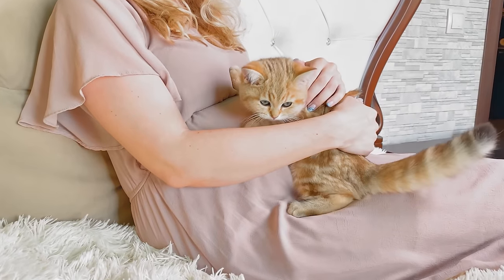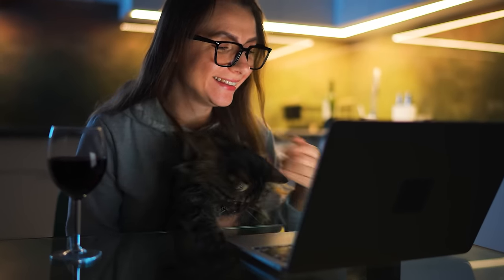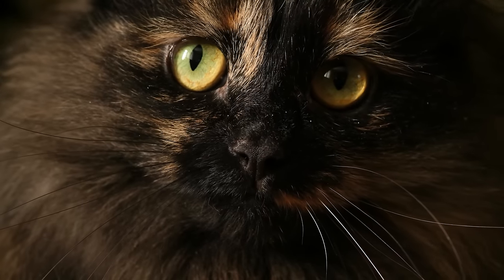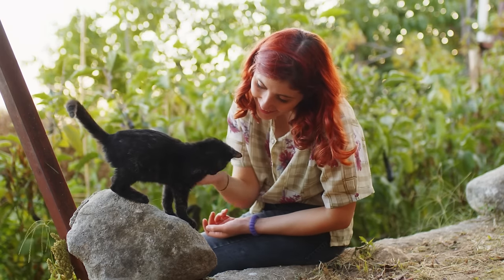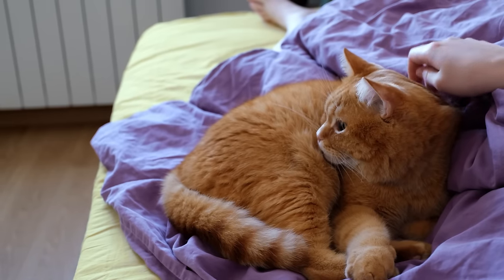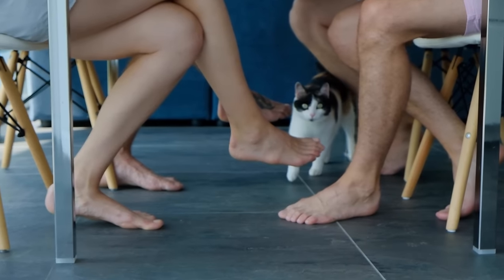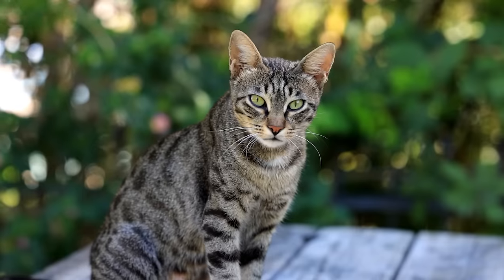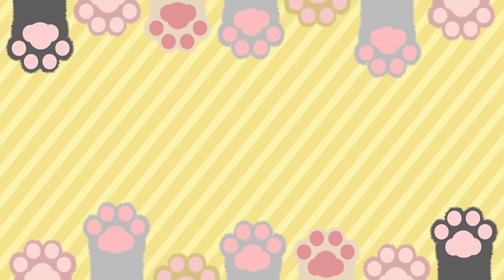How to Make Your Cat Happy and Love You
In "How to Make Your Cat Happy and Love You," we dive into the heart of feline happiness and affection, offering you step-by-step guidance on how to make your cat love you deeply. From understanding the signs your cat has imprinted on you to mastering the art of taking care of a cat in ways that resonate with their unique personalities, this video is your ultimate guide to fostering a loving bond. We'll cover the essentials of how to make your cat feel happy, from the right toys and activities that bring joy to their day, to the comfort and security they need to thrive. Whether you're wondering "Is my cat happy?" or looking for ways to win your cat's affection, we've got you covered with practical tips and heartwarming insights.

Making your feline friend feel cherished involves more than just meeting their basic needs; it's about understanding and catering to their emotional well-being too. "How to Make Your Cat Be Happy" unveils the secrets to ensuring your cat's happiness and health through engaging activities, proper nutrition, and empathetic care. Learn how to make helping your cat stay happy and healthy a delightful journey for both of you. Discover the subtle cues that show your cat's love and trust, and learn how to respond in kind to win your cat's affection for a lifetime. From playful bonding sessions to the serene comfort of being together, this video will help you create an unbreakable bond with your beloved pet.

🐈CHAPTERS 🐈
0:00 Intro
0:50 Way 1
3:22 Way 2
5:35 Way 3